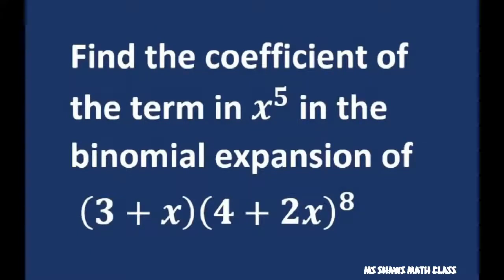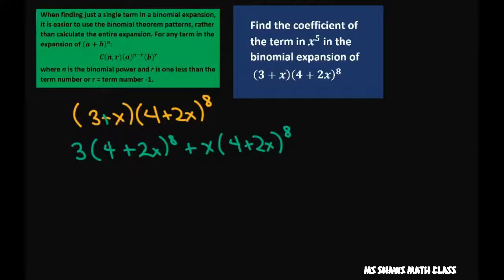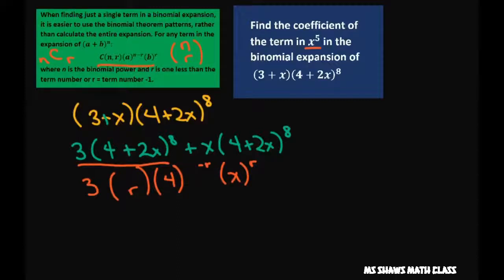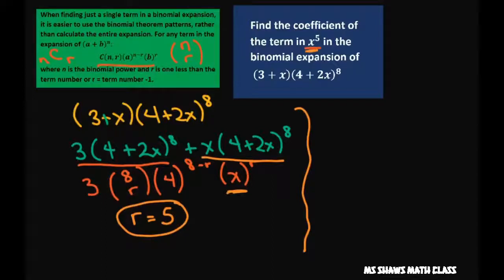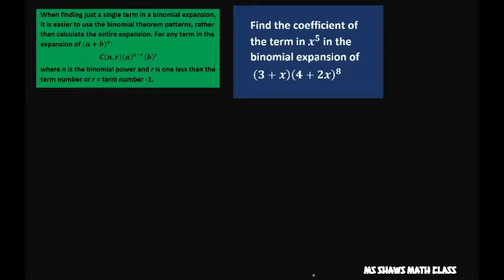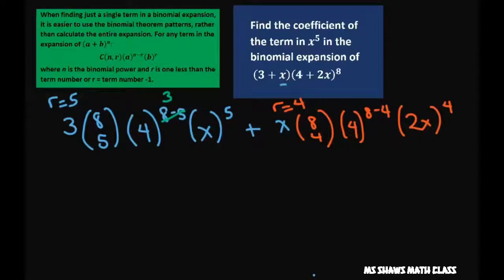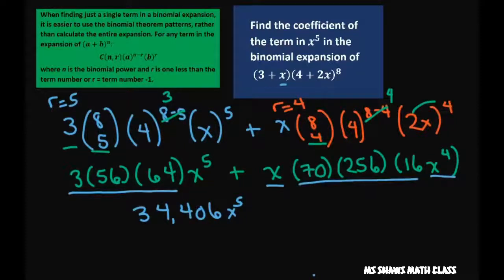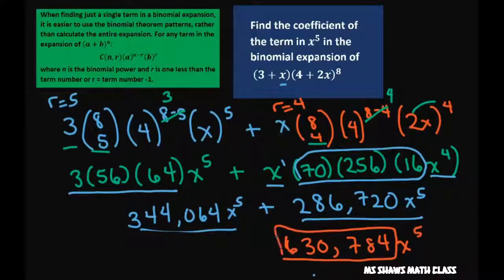Find the coefficient for x^5 in binomial expansion (3+x)(4+2x)^8